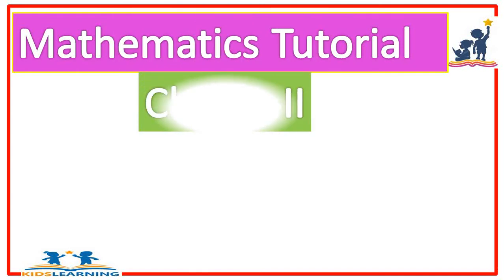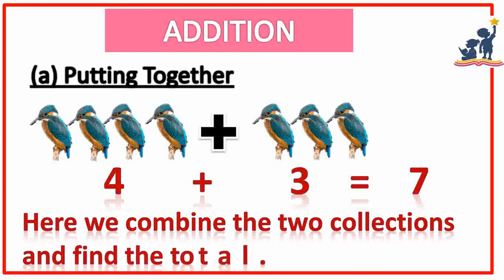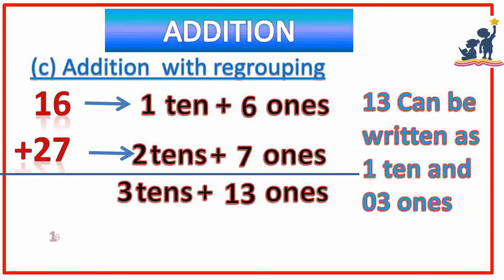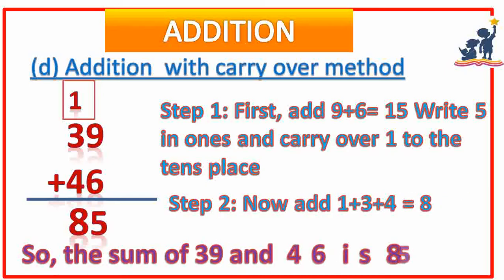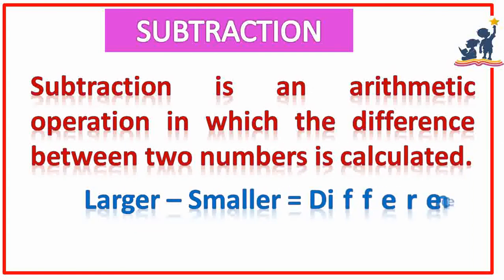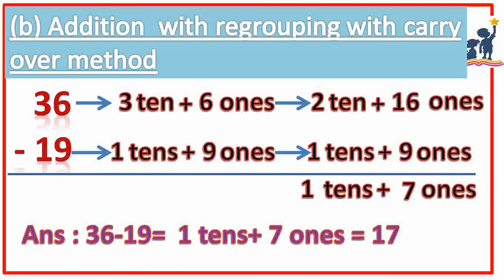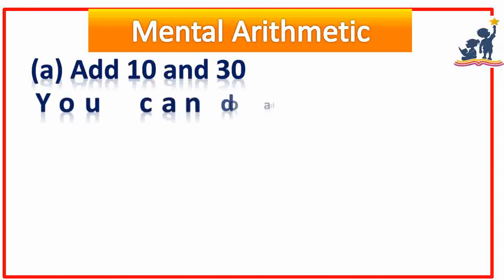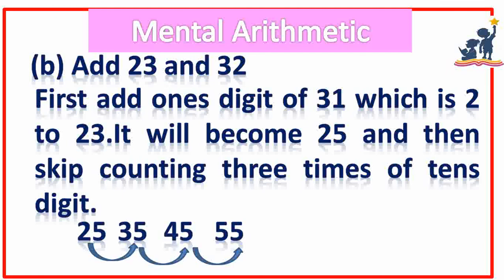Math Tutorial for class I to IV I Olympiad math Preparation I Quick concept Review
Math for kids
Math for children
Math concept clear